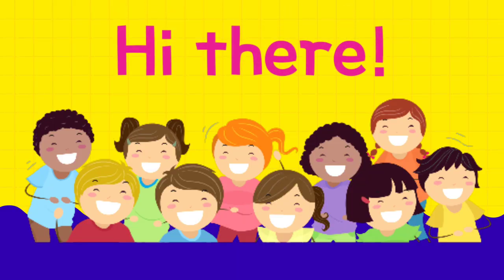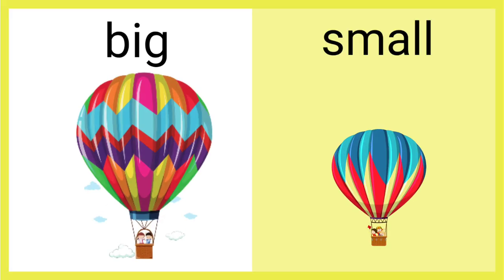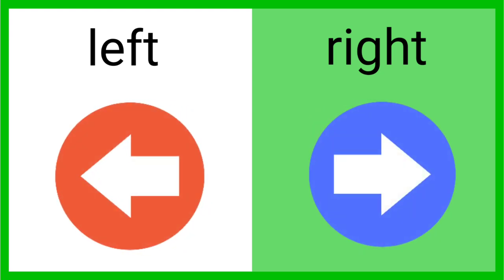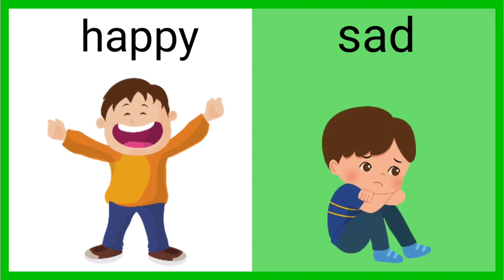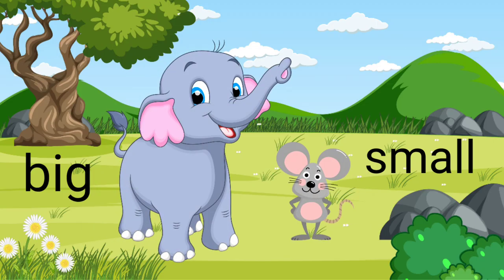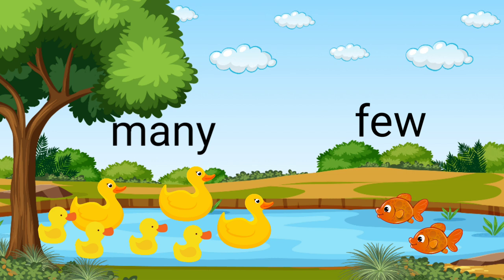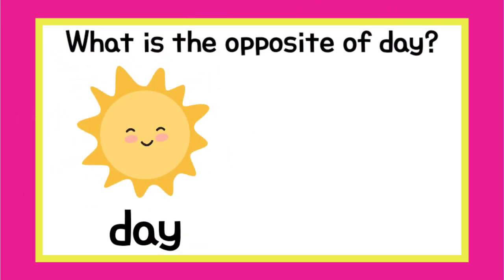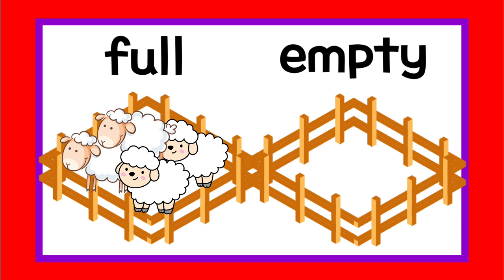Learning Opposites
Learning the opposites and quiz